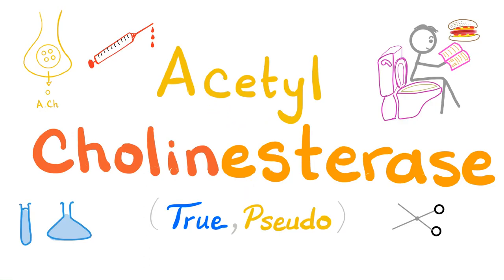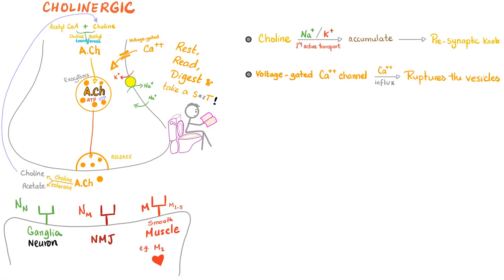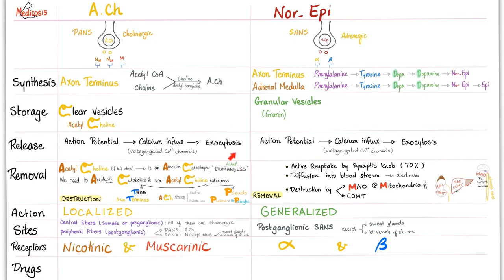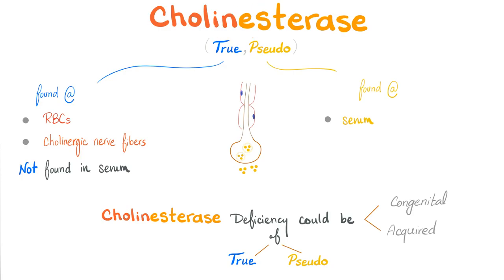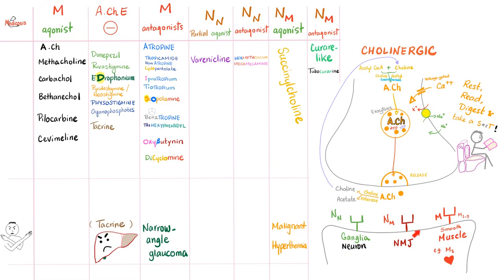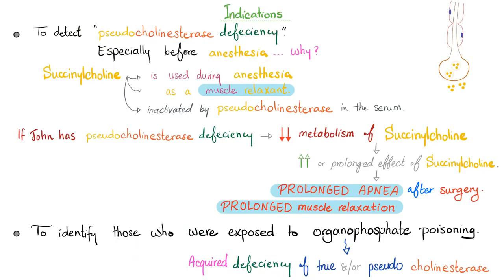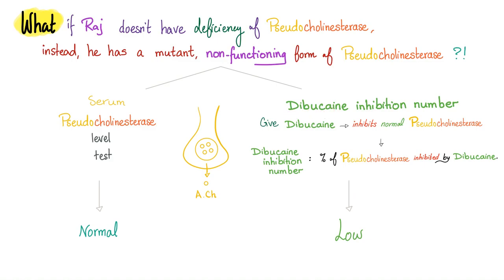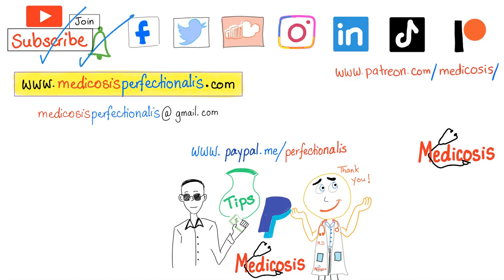Acetylcholinesterase Enzyme Plasma Level | Lab 🧪 | Anesthesiology 😷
Acetylcholinesterase Enzyme Plasma Level | Lab 🧪.

Happy studying!!